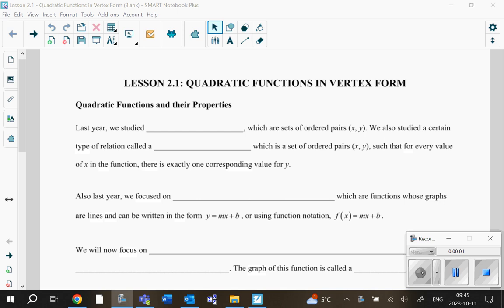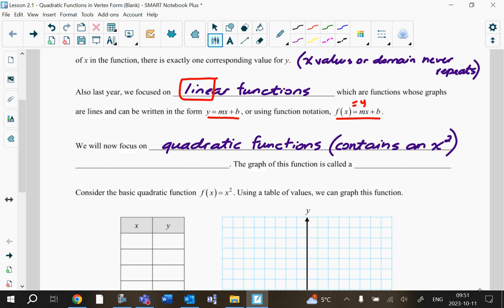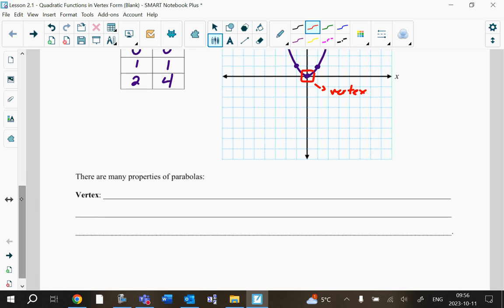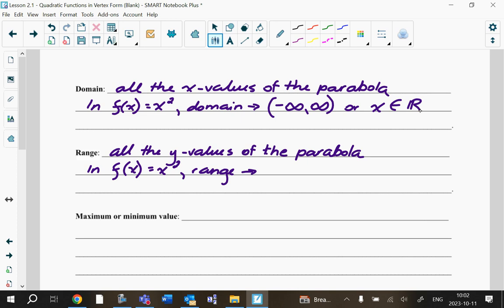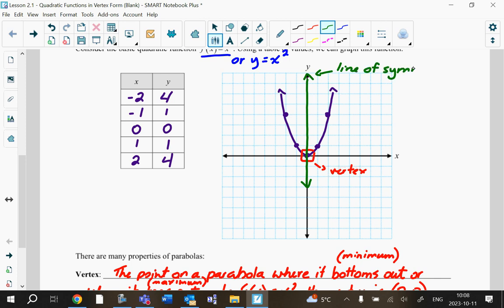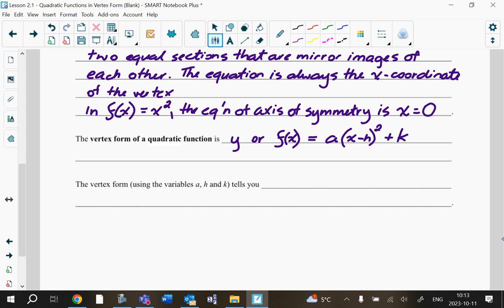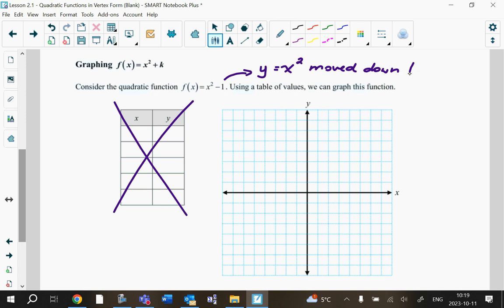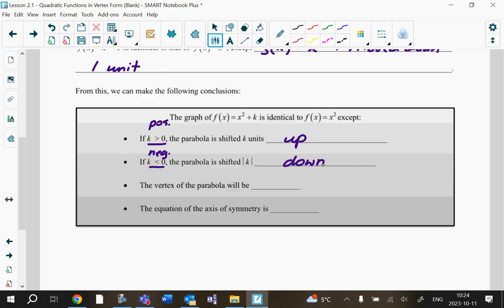Lesson 2.1: Quadratic Functions in Vertex Form (Video Lesson, Part 1)